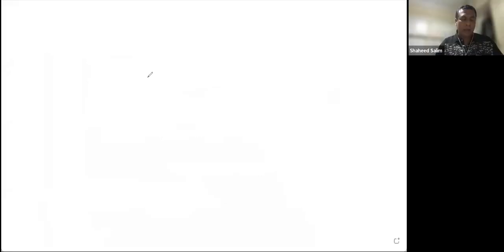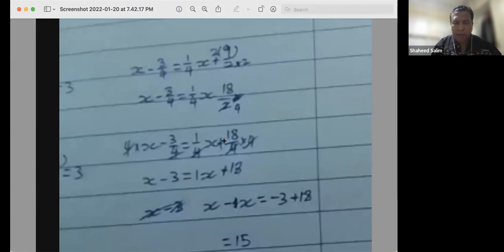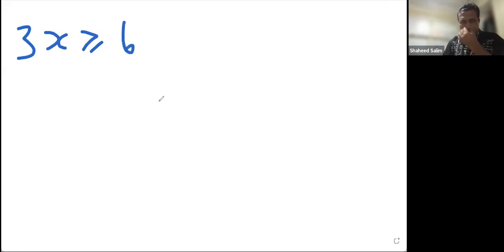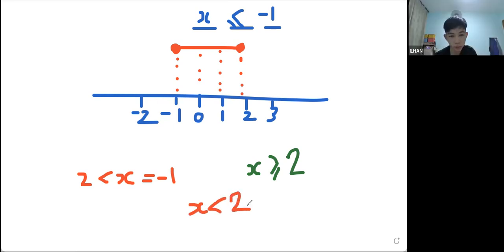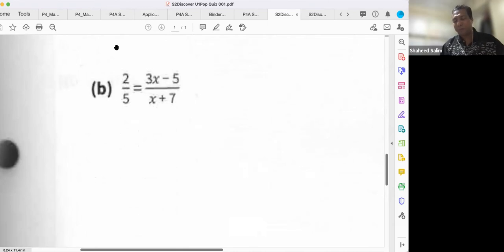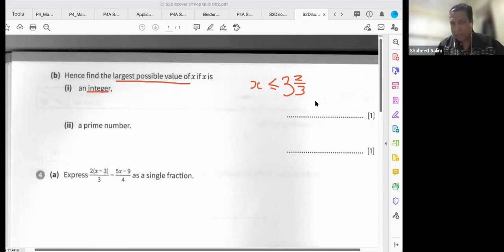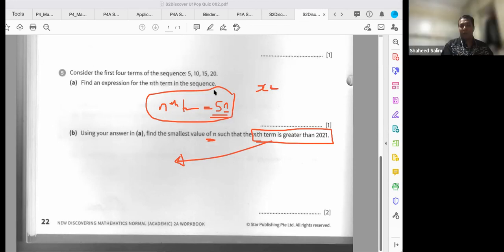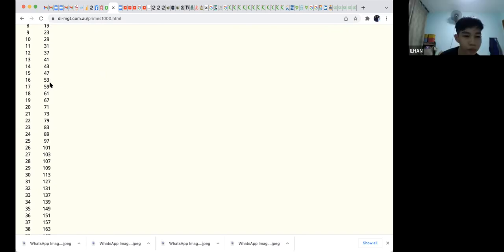21Jan2022 Ilhan U1 Sec 2